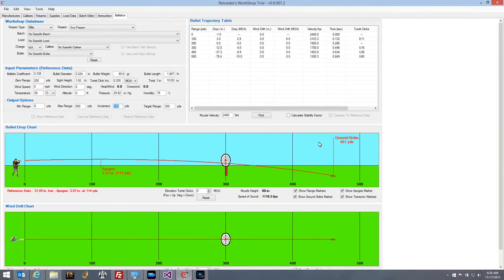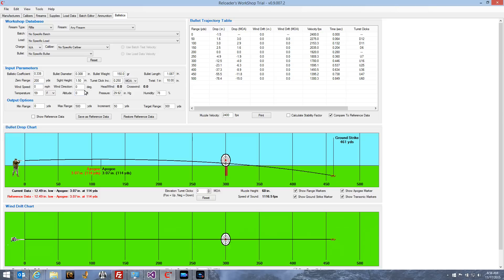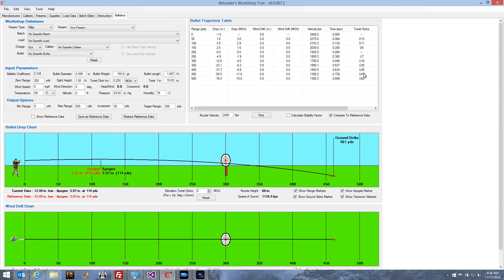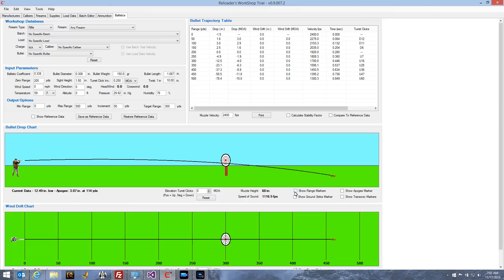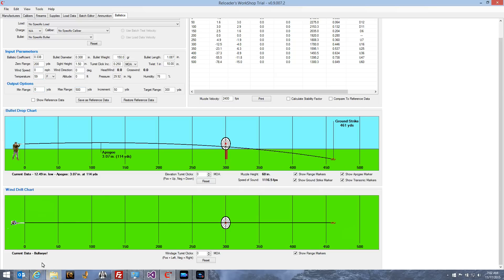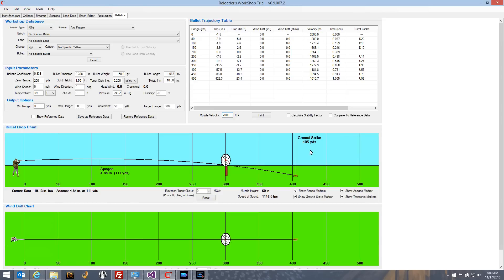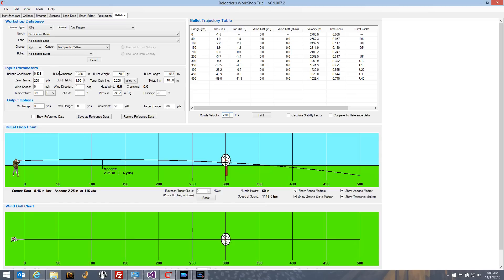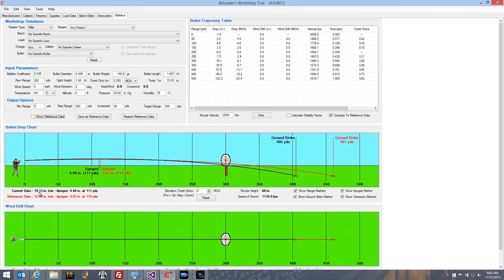Reloader's WorkShop Tutorial - Part 4 - Ballistics Calculator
A tutorial on the Reloader's WorkShop Ballistics Calculator